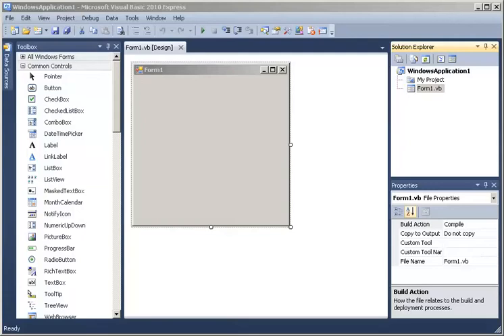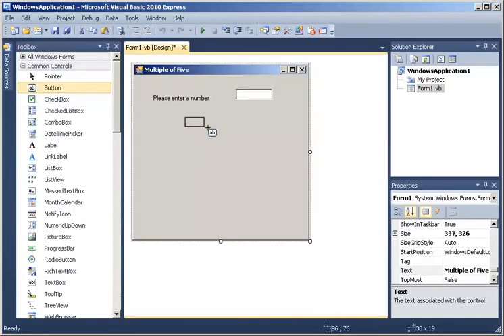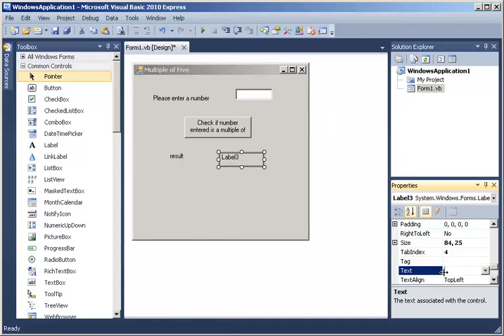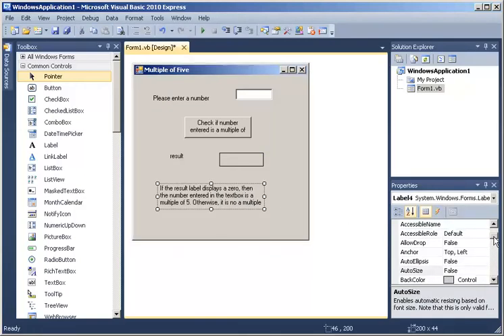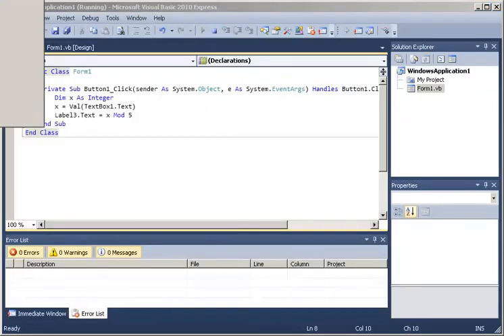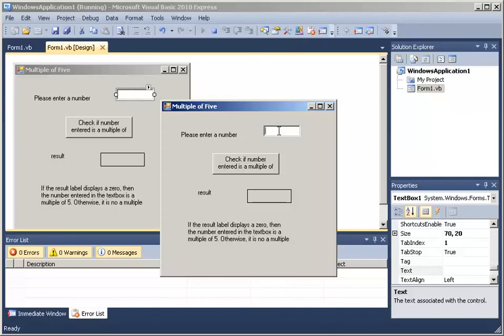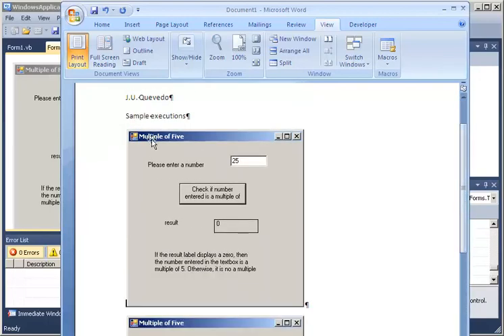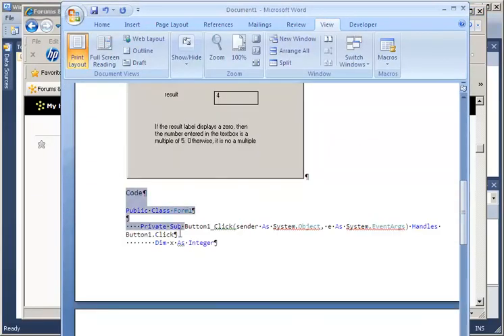Tutorial 11: Sample posting in D2L for Arithmetic Expressions